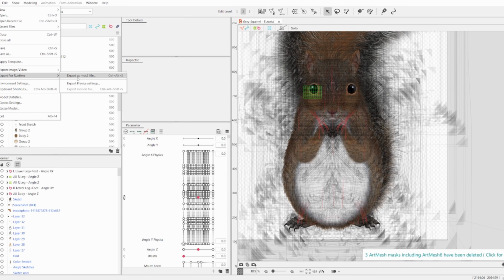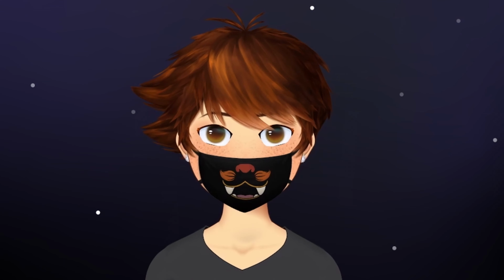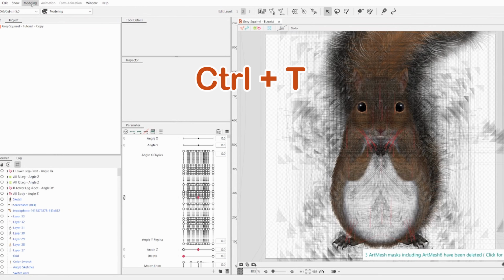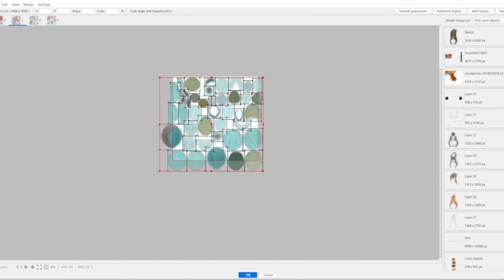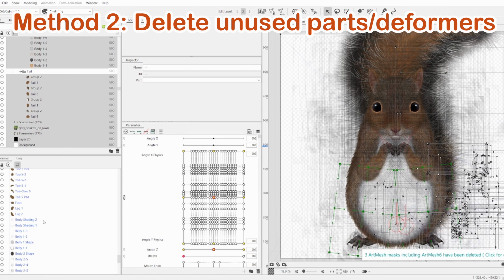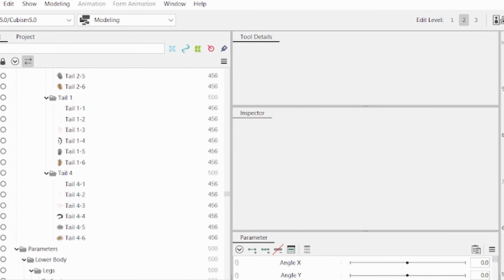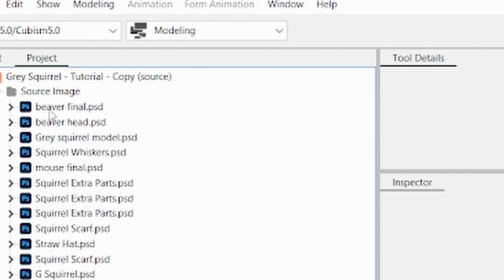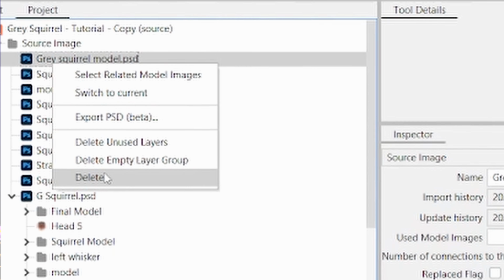Vtube Model won't export!!! (Reducing File size) - Live2D Tutorial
Having trouble getting your model to actually export? There are three ways to fix that!

I made this soon after needing to do this very thing for a client!

I have a shop with Vtube avatars!

Timestamps

0:00 Troubleshooting Crash
0:21 Create a copy of file
0:28 Resizing Texture Atlas
1:00 Delete Unused layers
1:25 Consolidate Source Images
1:49 Outro